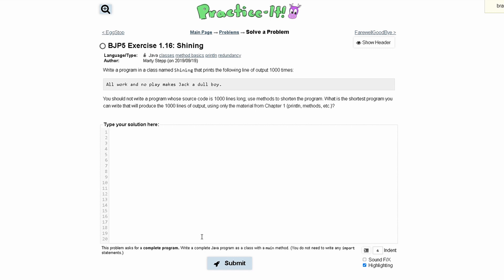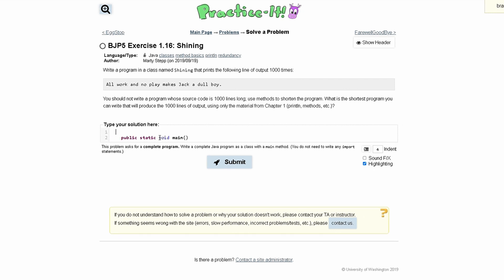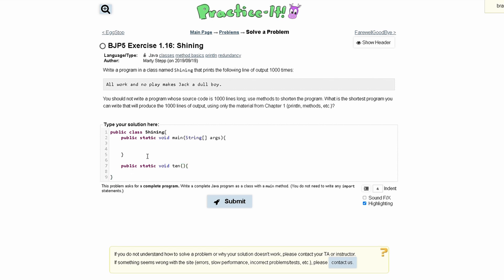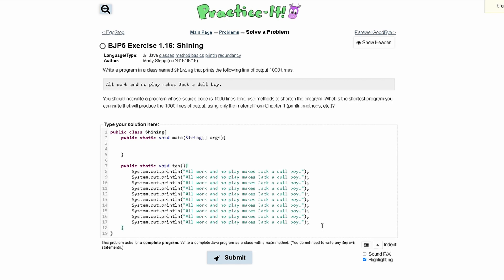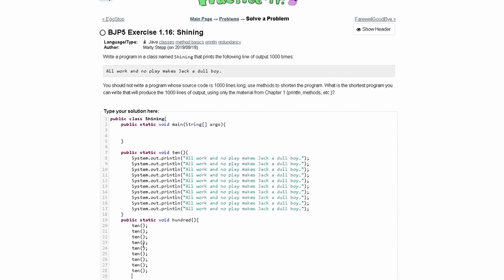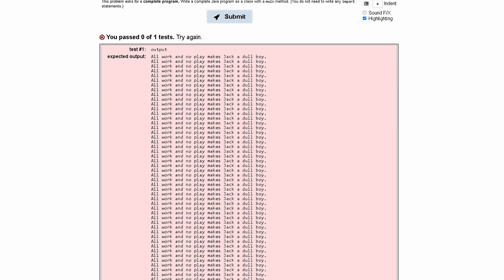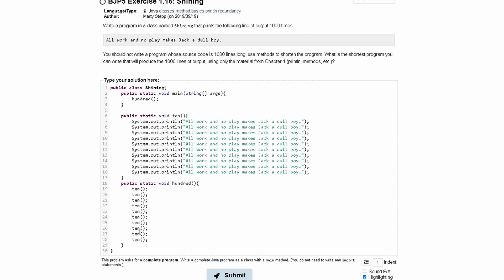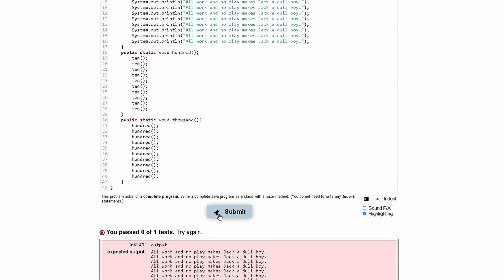Java Practice-it Introduction to Java Programming | Exercise1.16 Shining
Topics:
classes, method basics, println, redundancy

Question:
Write a program in a class named Shining that prints the following line of output 1000 times:
All work and no play makes Jack a dull boy.
You should not write a program whose source code is 1000 lines long; use methods to shorten the program. What is the shortest program you can write that will produce the 1000 lines of output, using only the material from Chapter 1 (println, methods, etc.)?